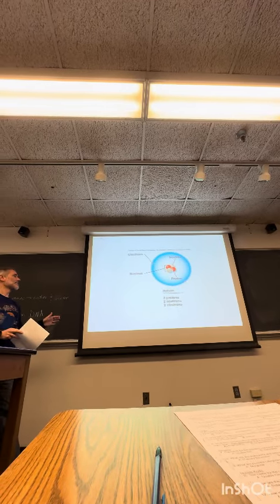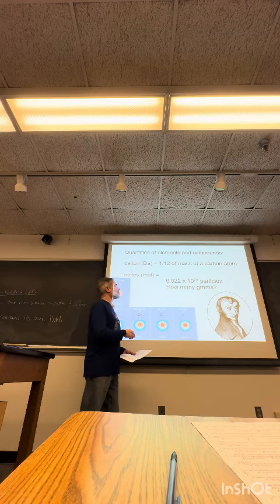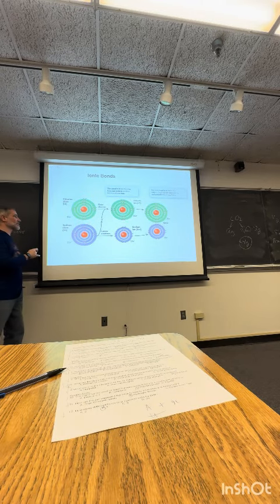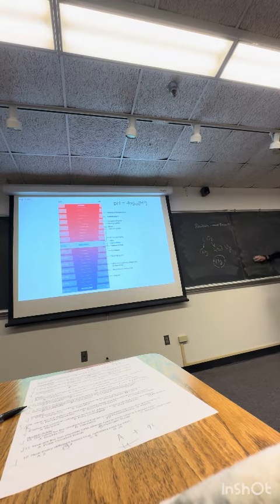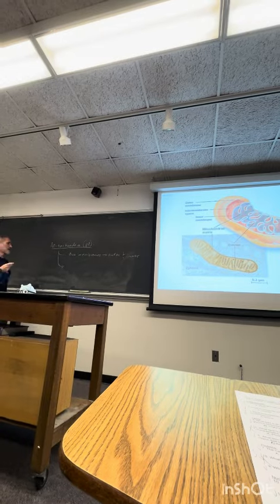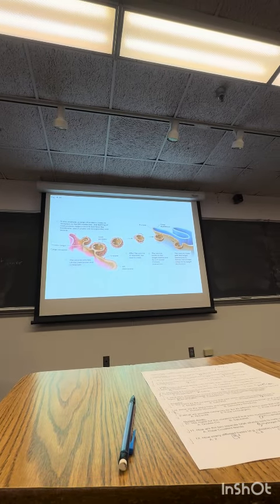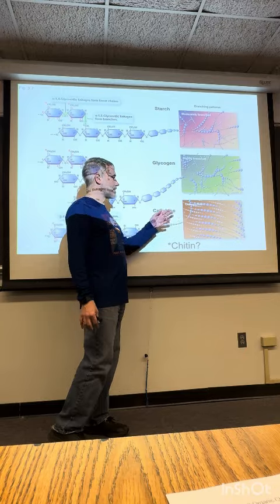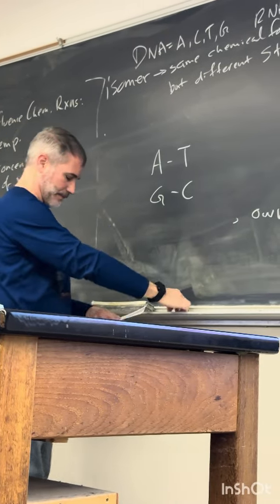Bio 171 exam 1 review